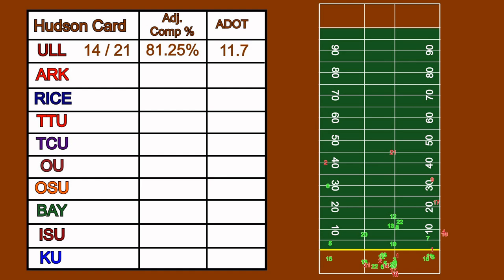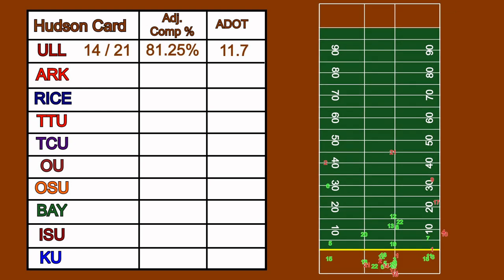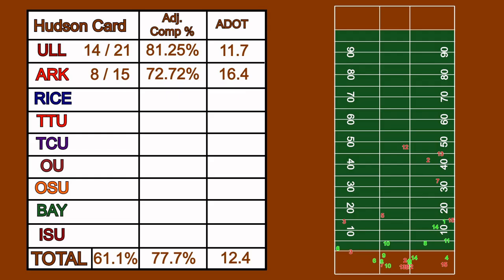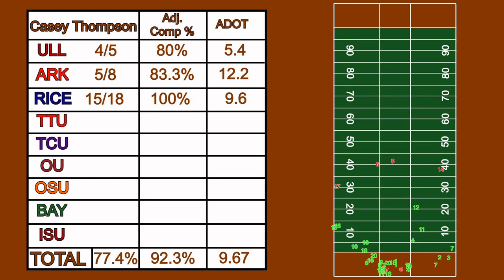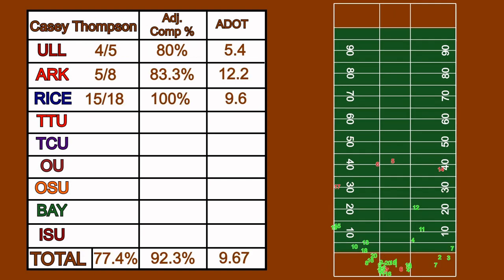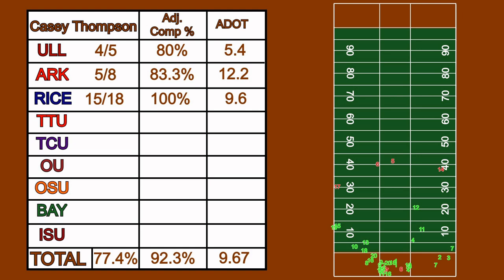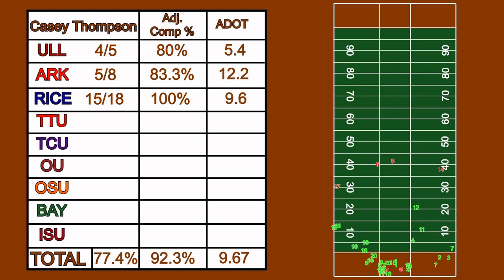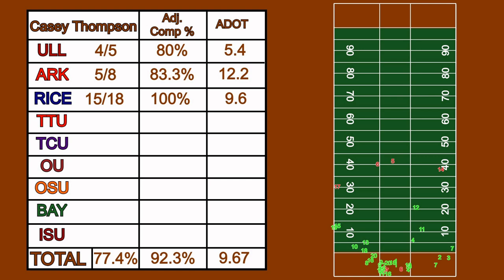Casey Thompson Played LIGHTS OUT...But We've Seen This Before || 2021 Texas Advanced Stats Week 3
In this video we look at a previous lesson learned when Hudson Card finished with great numbers vs. what many thought to be a good ULL team.

Should we tap the brakes, put the car in neutral, or go 'all Gas No Brakes' after Thompsons outstanding performance vs. RICE?